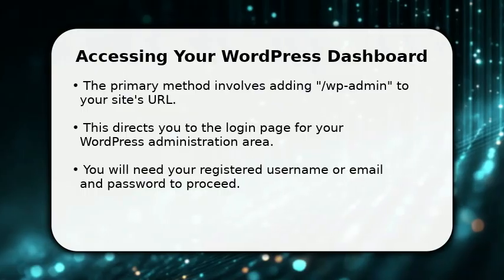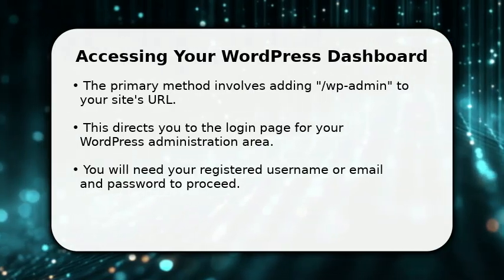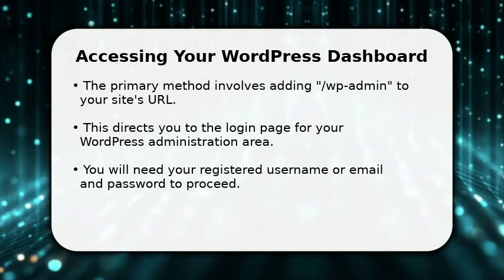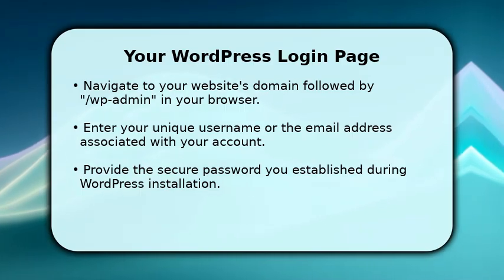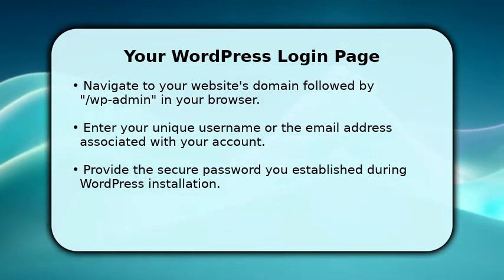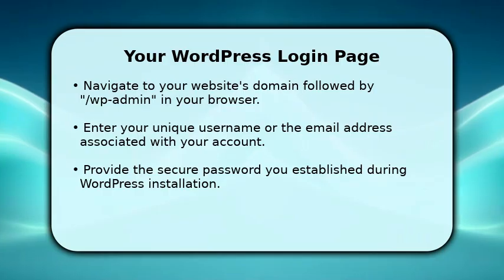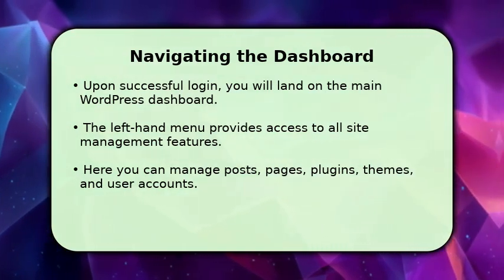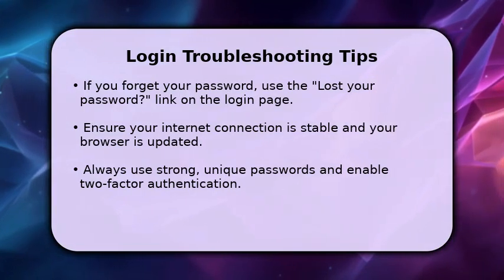How to Access Your WordPress Dashboard (2025 - The ONLY WAY)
▸ :^) Learn how to access your WordPress dashboard quickly and easily in 2025. In this video, we'll show you the fastest way to log in and start managing your website. Whether you're a beginner or an experienced user, this tutorial is for you.

wordpress dashboard login, access wordpress dashboard, wordpress admin login, how to access wordpress, wordpress login tips